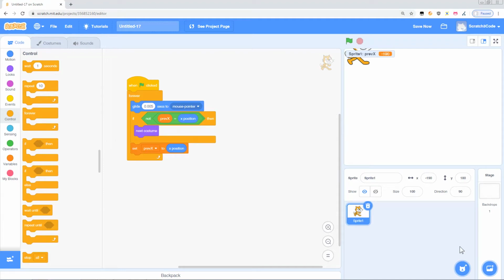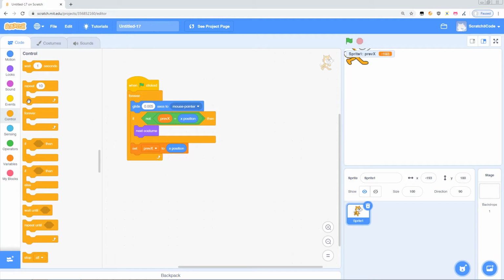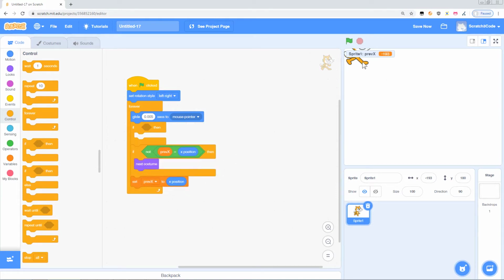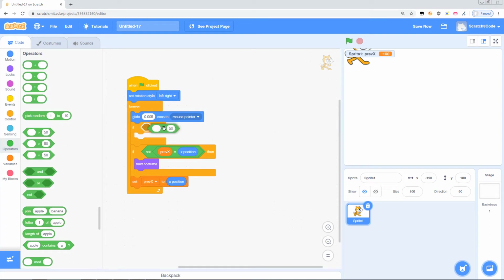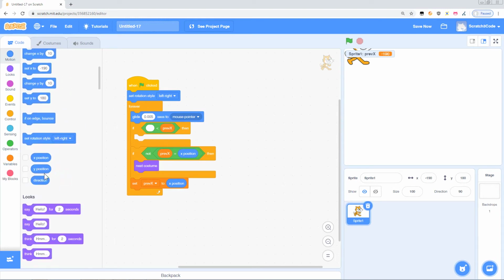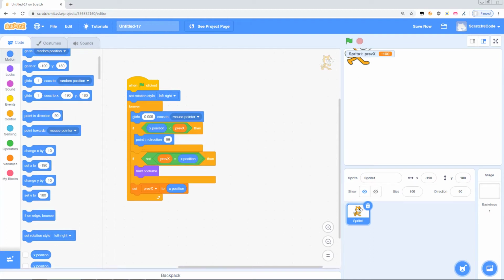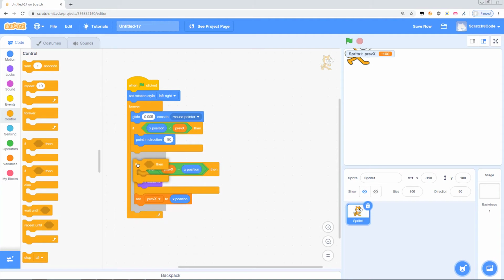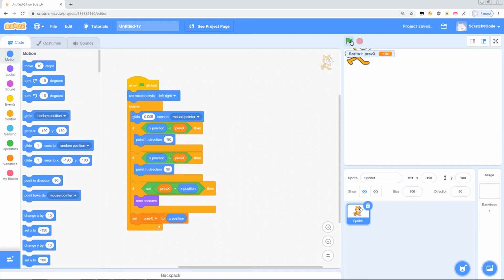Scratch 3 Tutorial: How to Animate a Character for Mouse and Touchscreen Devices (Part 3)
The third of 3 videos that show how to control and animate a character / sprite in Scratch 3.0.

They way it's done should work for desktop PCs with a mouse as well as for devices with touchscreens like IPads, IPhones or other mobiles and tablets.

I am using Scratch 3.0. That's the version launched in 2019. Early in 2020 it's still the latest version.